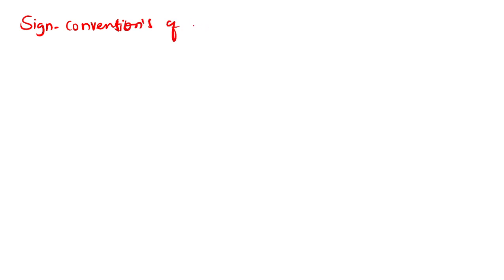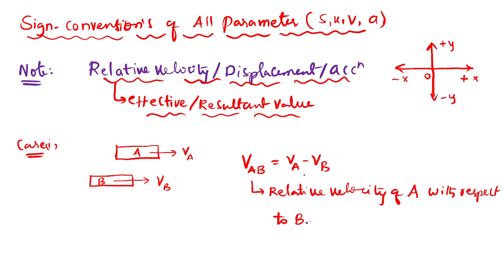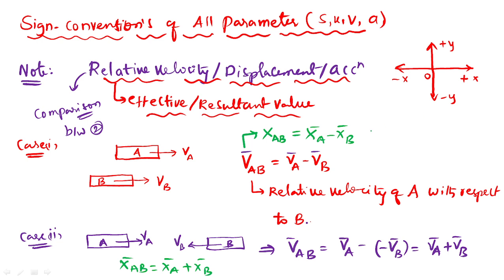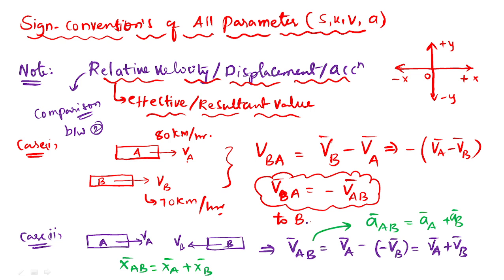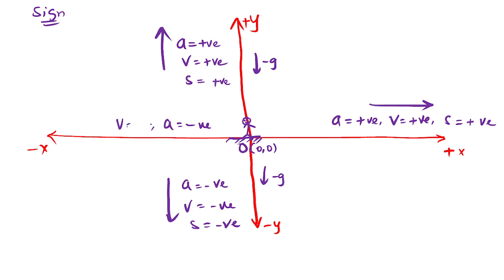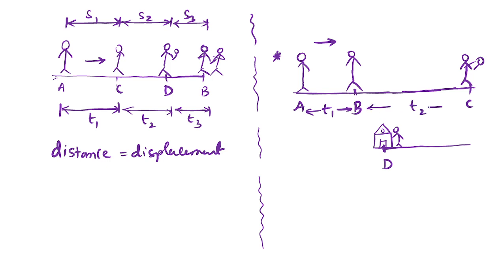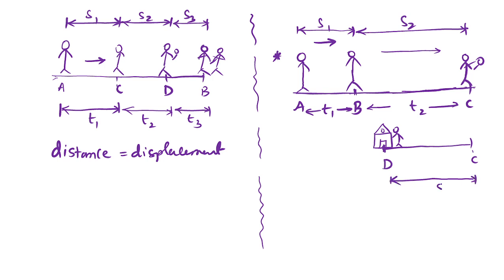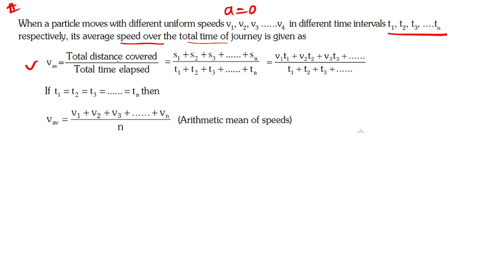relative velocity application,sign convention for u,v,s,a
concept of sign convetion of u,v,a,s ,average velocity ,and jee nd neet questions